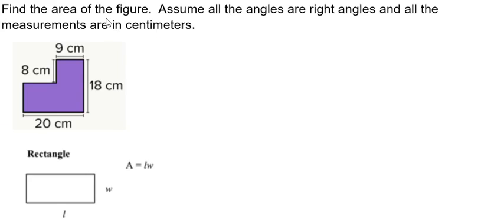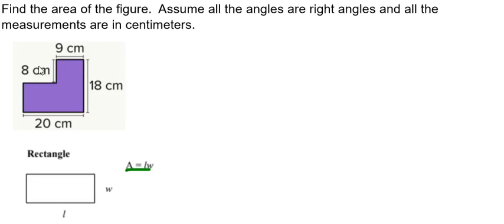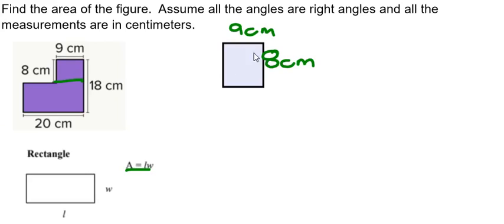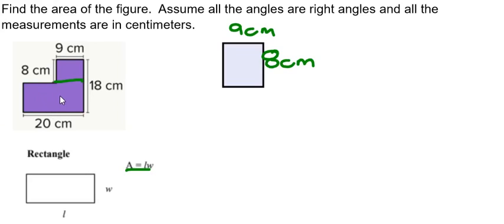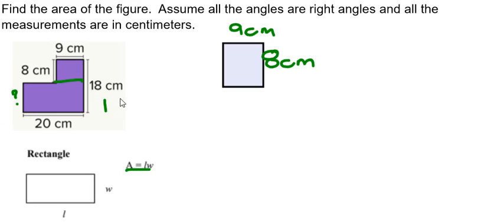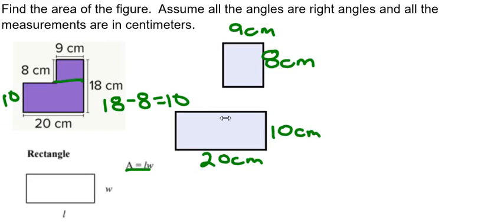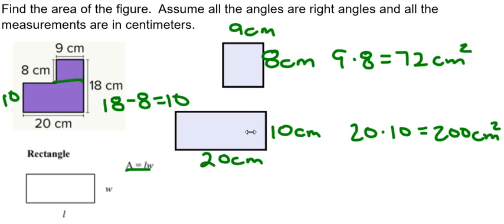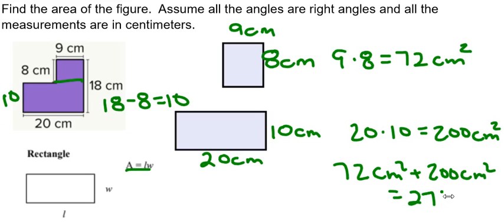Surface Area Composite Shape 2 Rectangles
Break up the composite shape into shapes you know, like circles, rectangles, and triangles.
Use the information given to find any dimensions you need to determine the surface area of each shape.
Calculate the surface area of each shape.
Add the surface area of each shape together to determine the surface area of the composite shape.